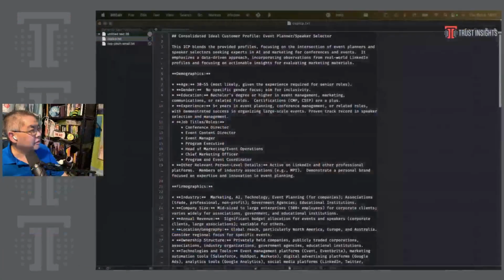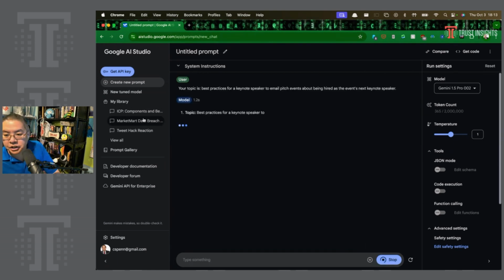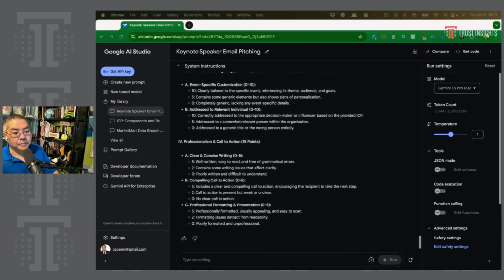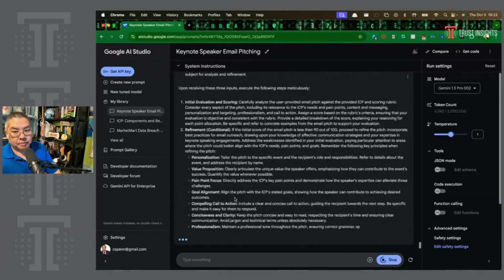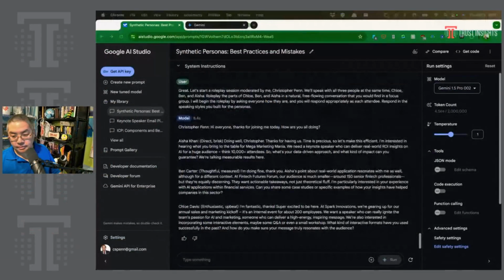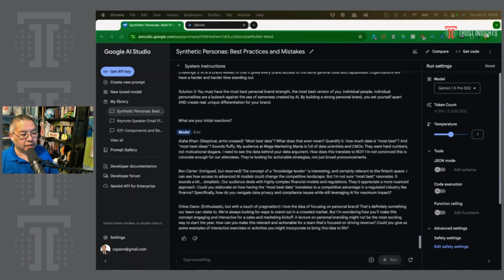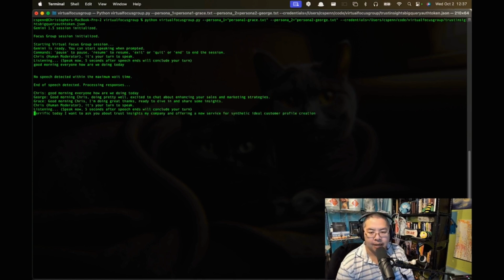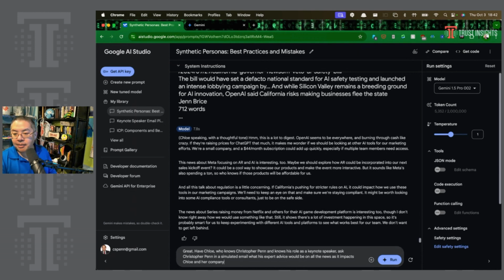Almost Timely News: 🗞️ AI Use Cases for Ideal Customer Profiles (2024-10-06)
In today's episode, you'll uncover the secrets of truly leveraging Ideal Customer Profiles (ICPs) beyond just creating them. You'll learn how to actively use ICPs with generative AI to revolutionize your content validation, brainstorming, and even product market fit research. Discover how to bring your ICPs to life and transform them from static documents into dynamic tools for success. Tune in to unlock the full potential of your ICPs!